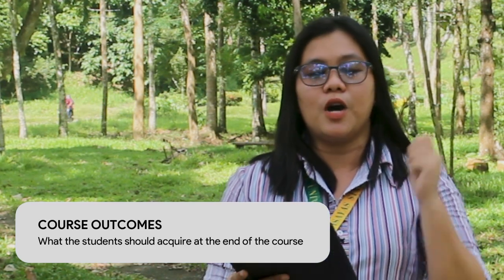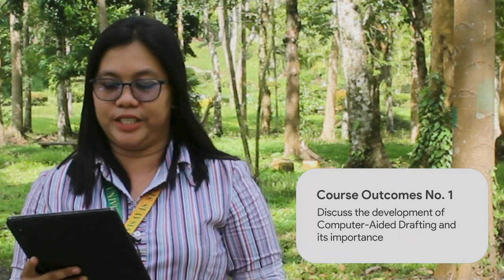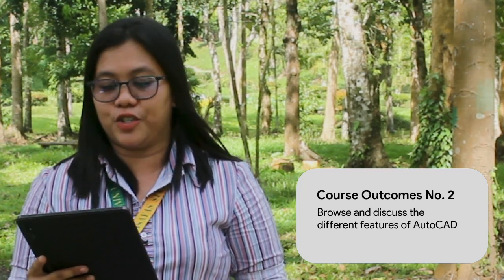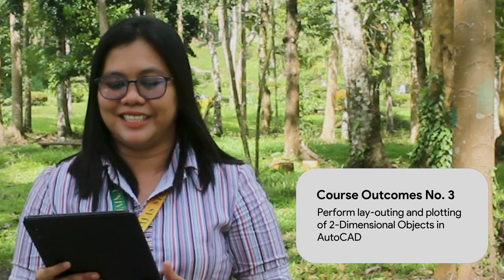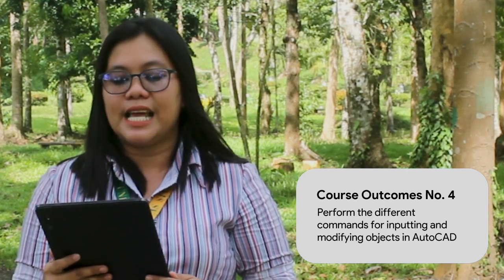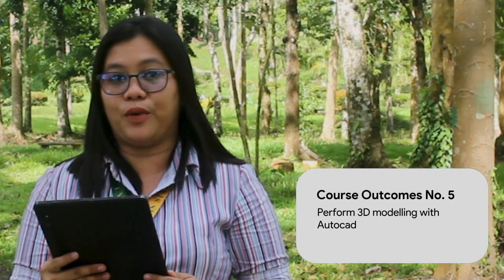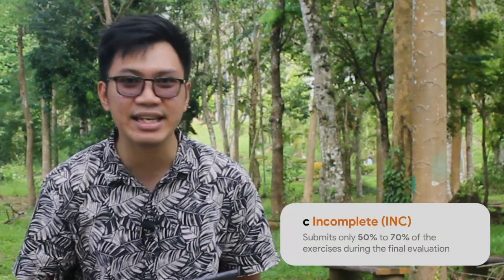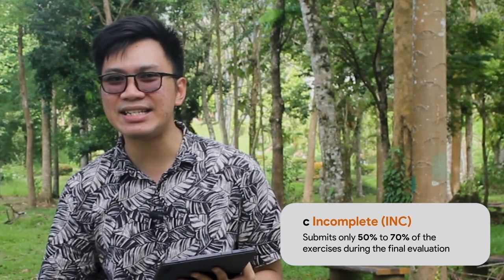ESci 122 | Computer-Aided Drafting (On-boarding)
Good day, students! We are now on a brand new semester! Welcome to ESci 122! Let's first get to know our instructors and an overview of this course. Prepare your notebooks and pens as you take note of some important things discussed in this video. I hope we will have a great semester together!